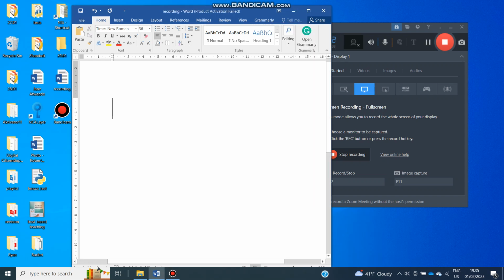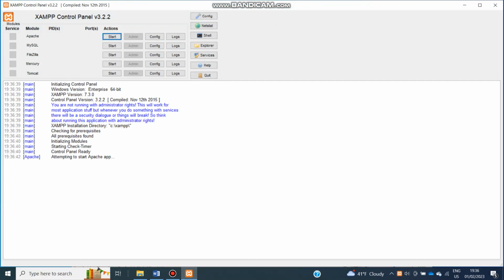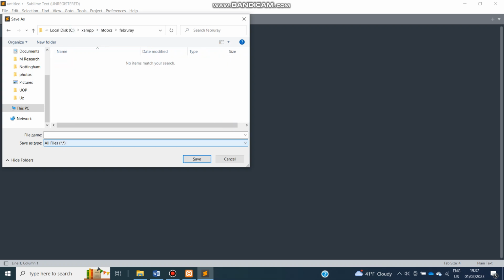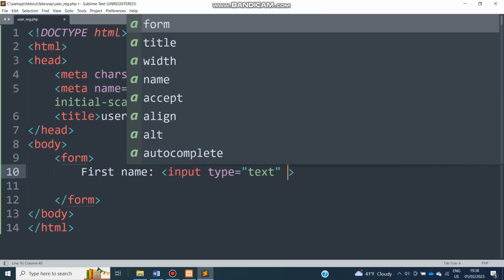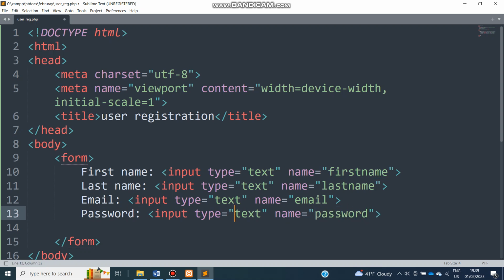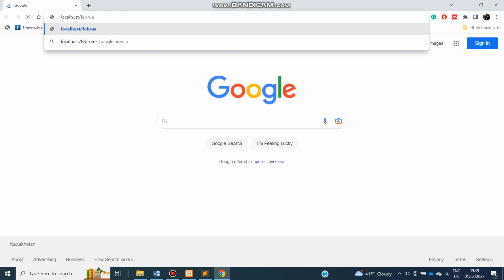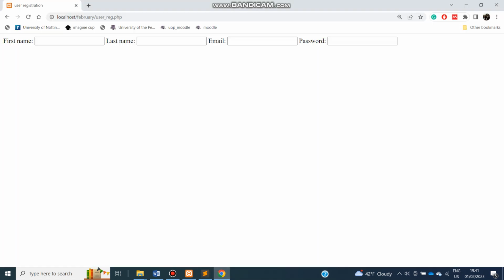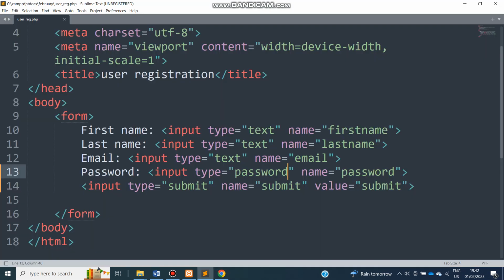Part 1: Creating html form in 5 minutes